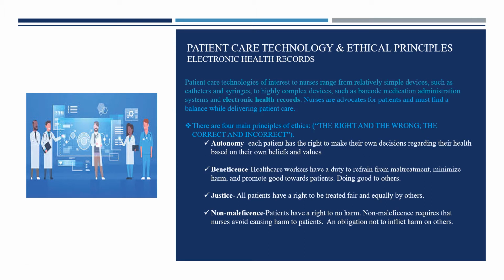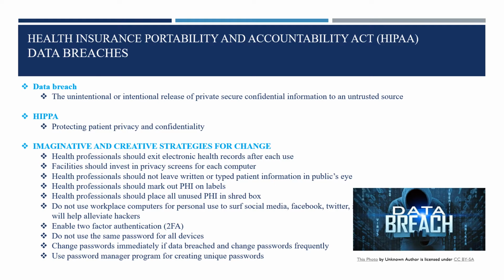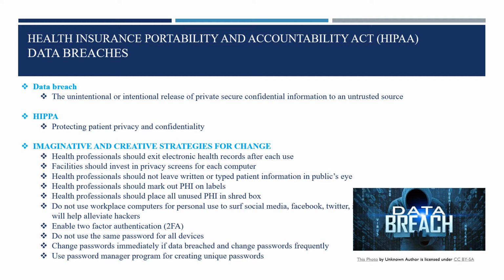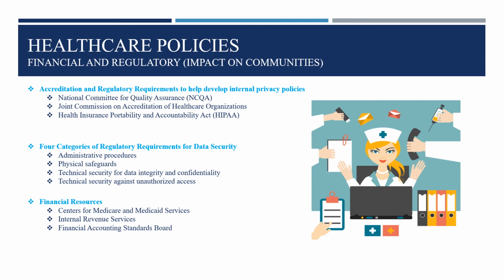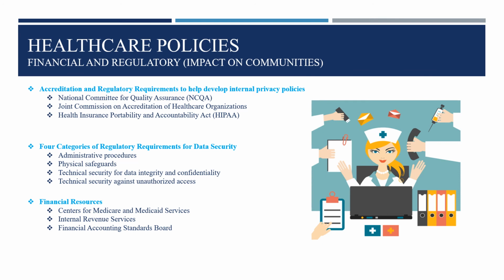MONICA WILLIAMS EHR ETHICAL PRINCIPLES AND HEALTH CARE POLICY NURS 444